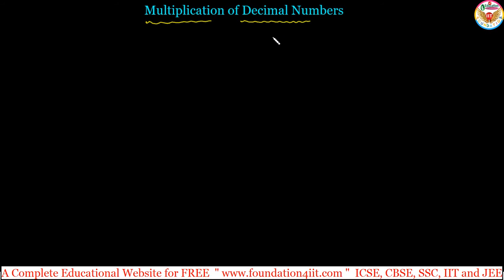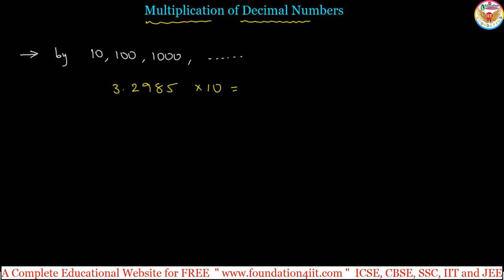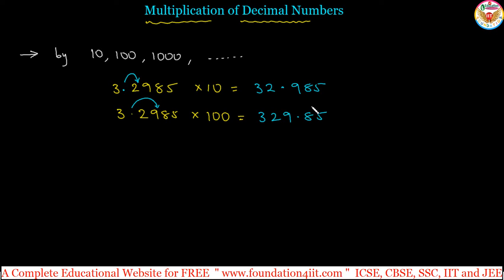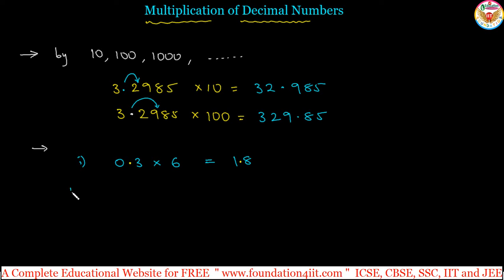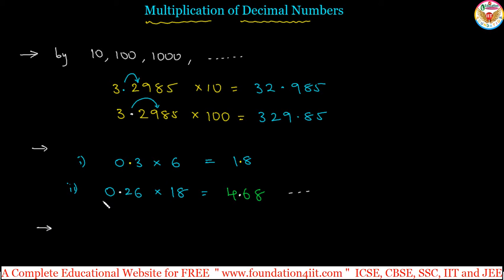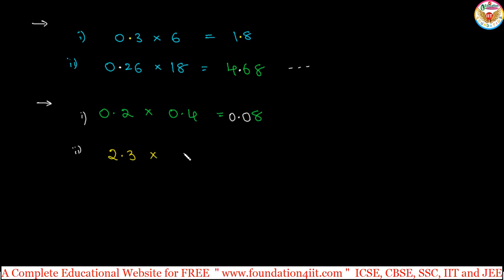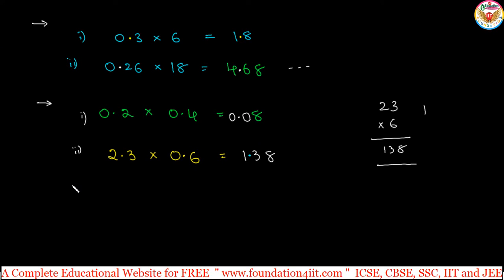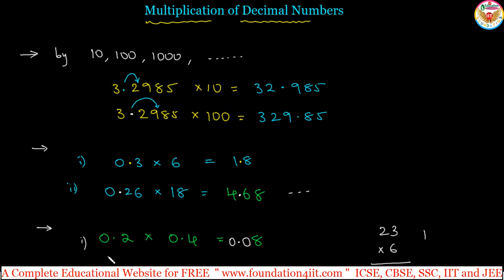Multiplication of Decimal Numbers || Class 7 Maths